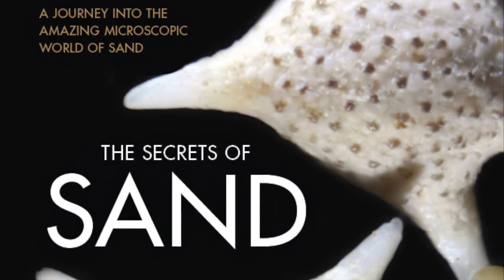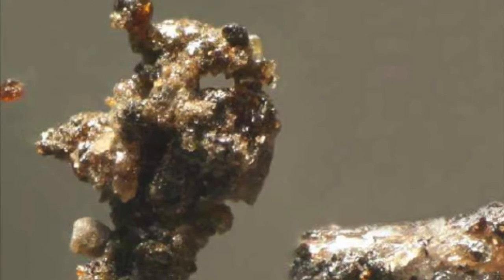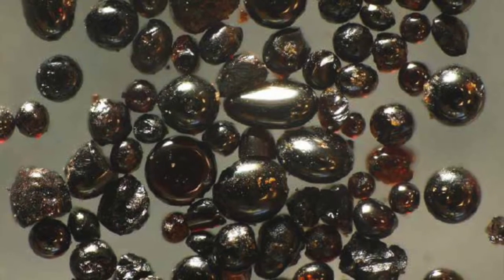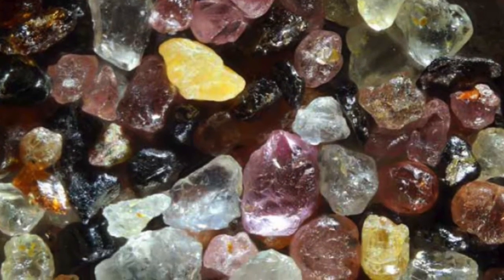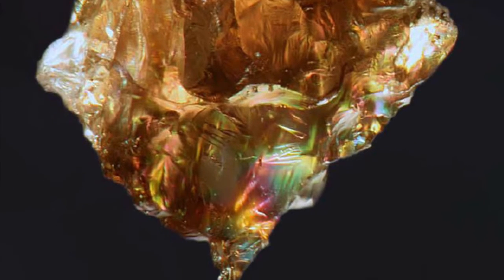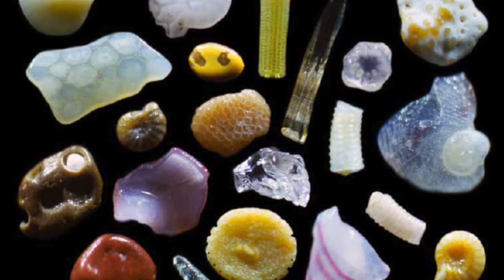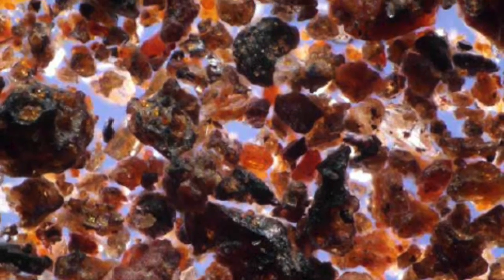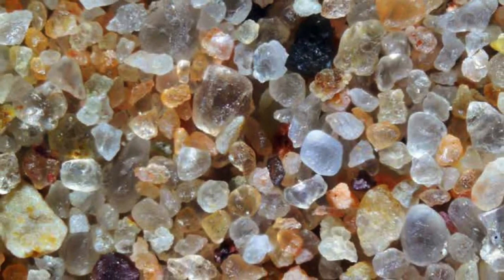The Secrets of Sand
From the beach to the moon--explore the incredible hidden world of sand, seen through a microscope. This slideshow video gives you a sneak peek into the incredible beauty of sand up-close. Narrated by author Kate Clover.